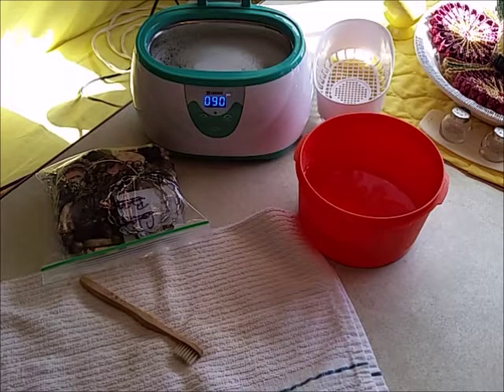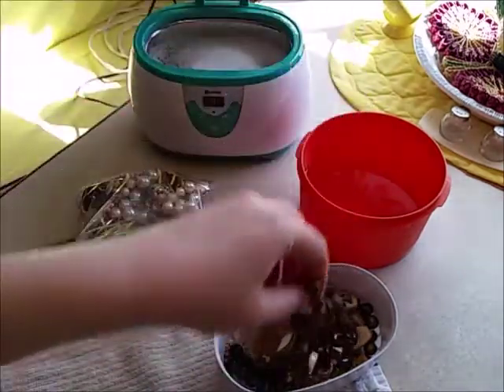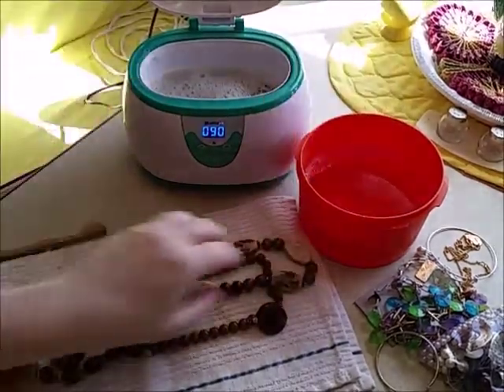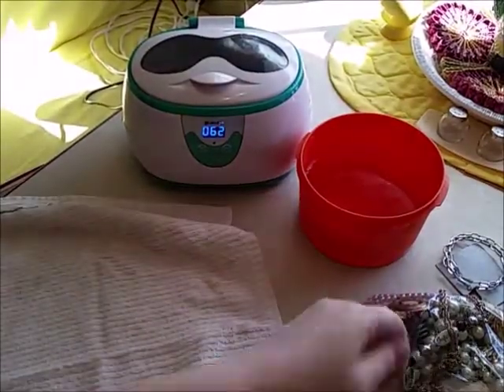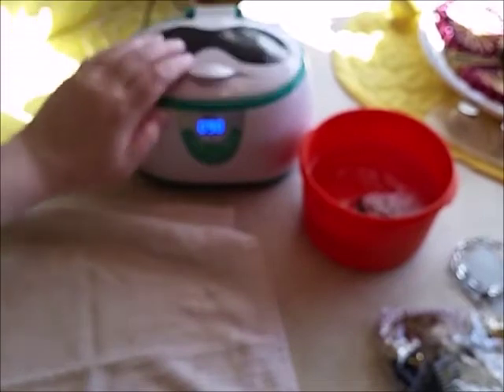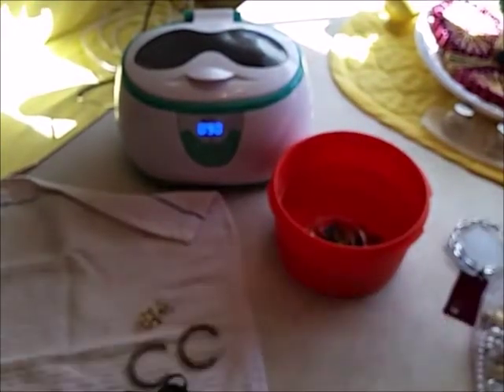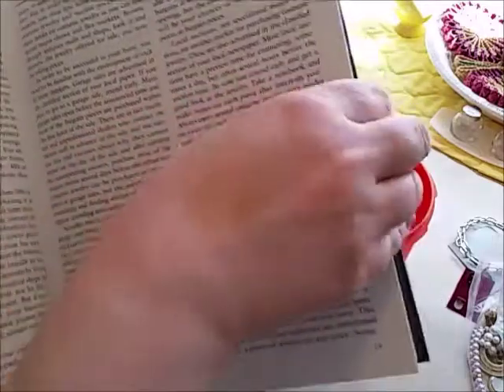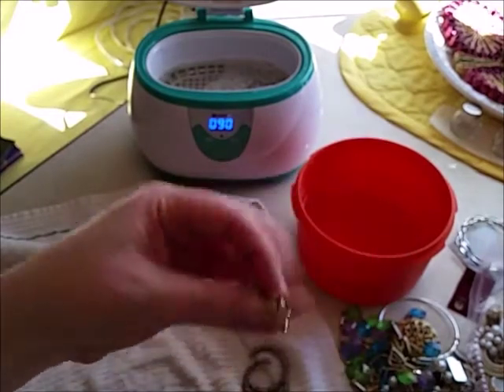UKOKE Jewelry Cleaner Demonstration /Jewelry Books and Jewelry For Sale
UKOKE Sonic Jewelry Cleaner